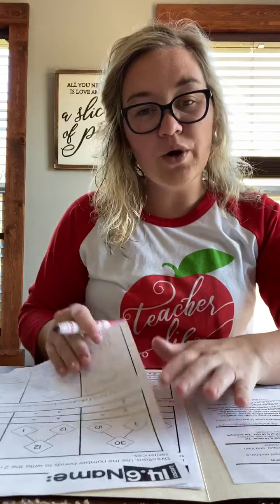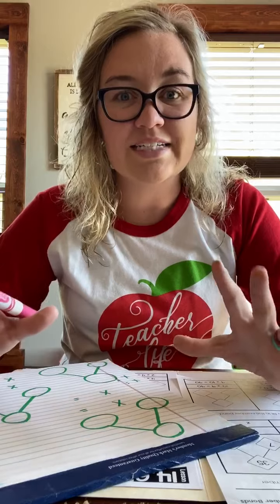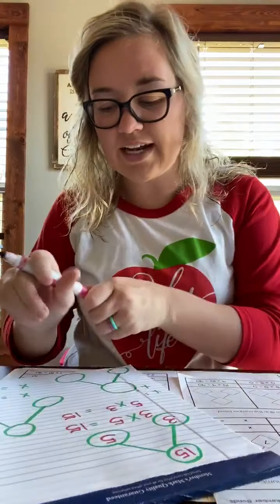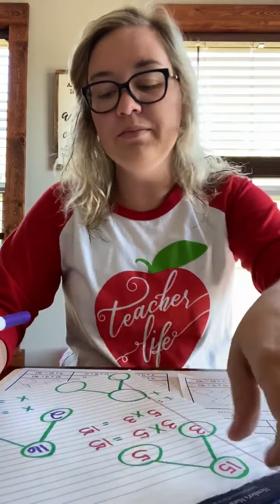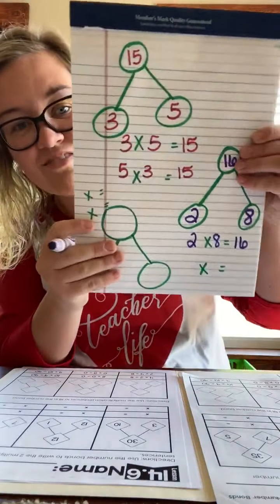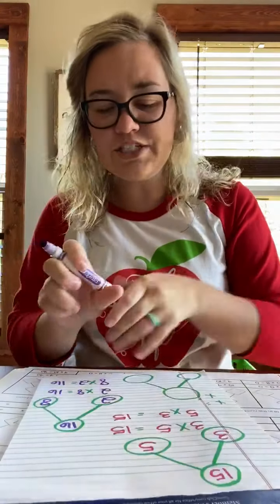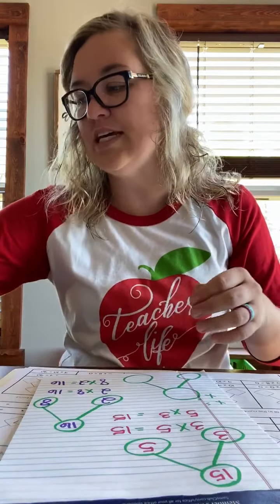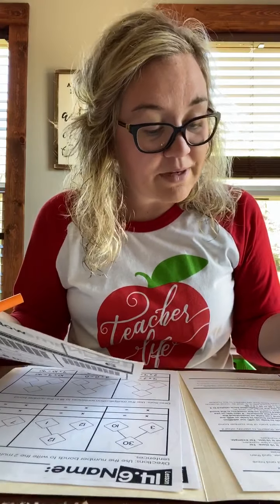Lesson 14.6 - Day 22 - April 21st